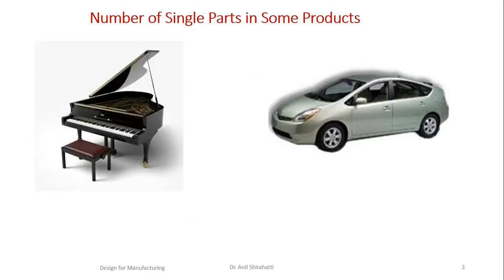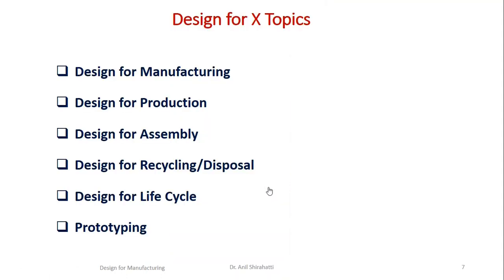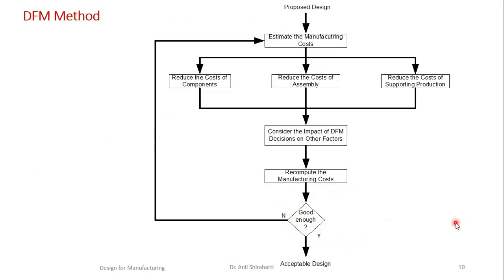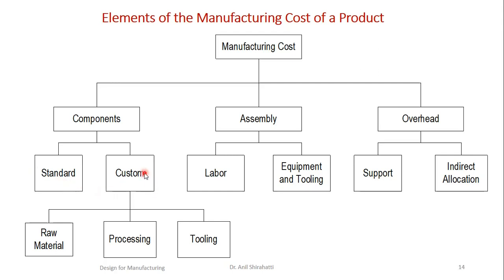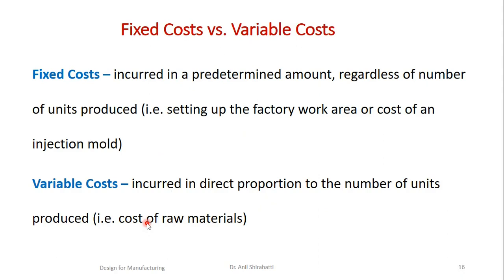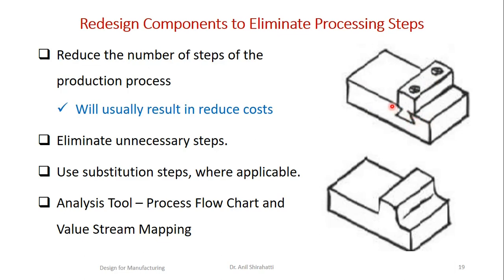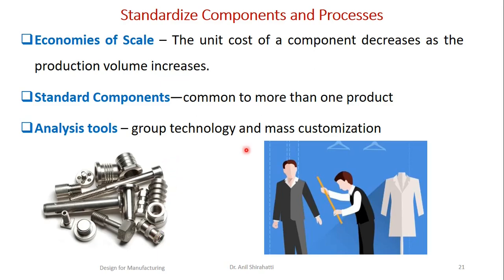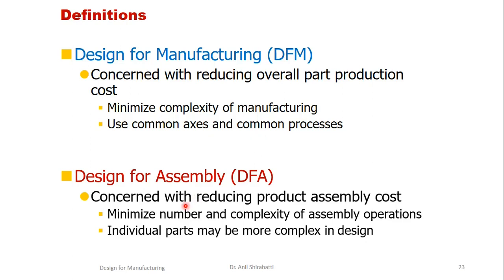JCE MECH 17ME744 DFM : Module 1.1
The lecture covers following
Design for X Topics
Gathering DFM Information
DFM Method
Estimate the Manufacturing Costs
Elements of the Manufacturing Cost of a Product
Reduce the Cost of Components